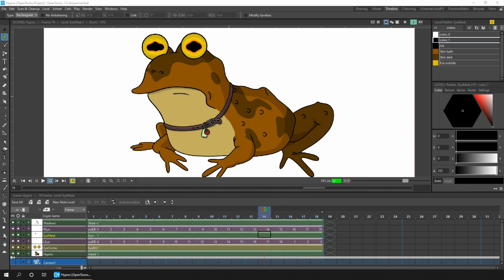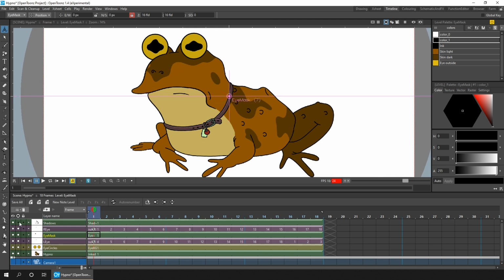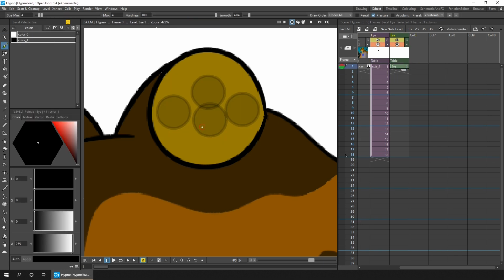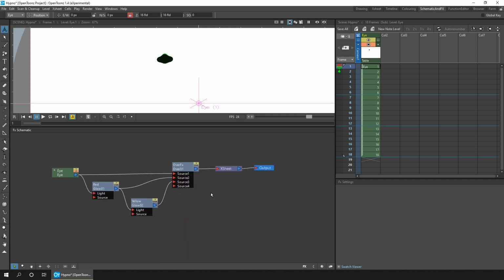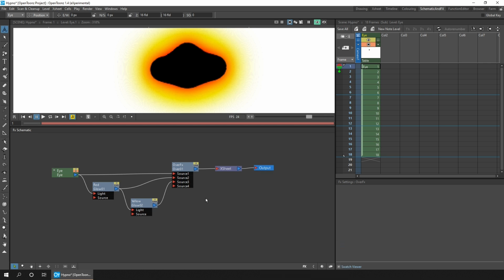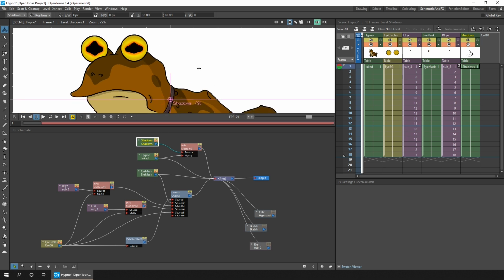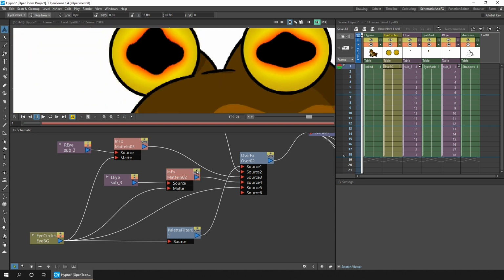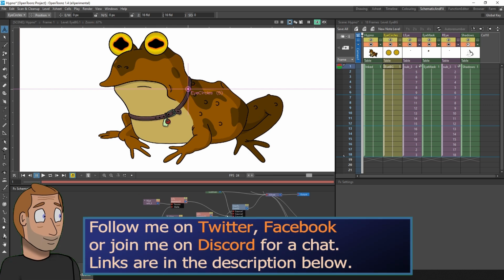OpenToonz Effects - A look at the effects used on Hypnotoad's eyes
In this video I show how I put the effects together for the Hypnotoad animation.

First, I'll show what's in each column, then show how I animated the eyes moving and then the effects used to bring it all together.